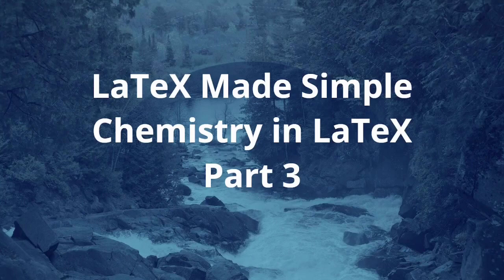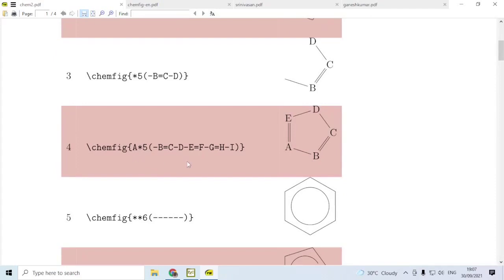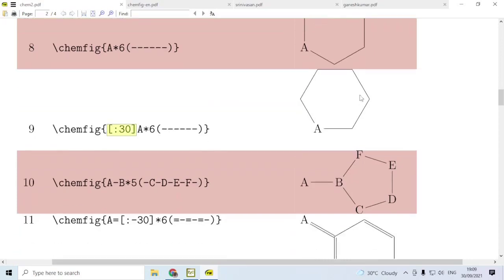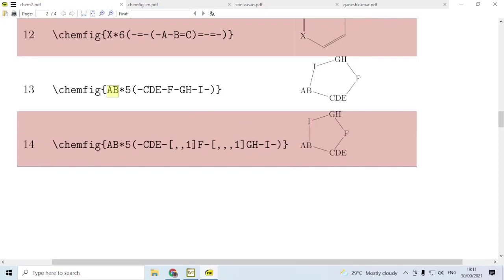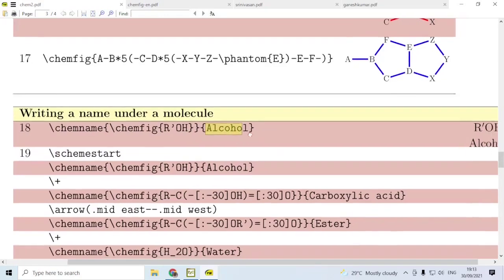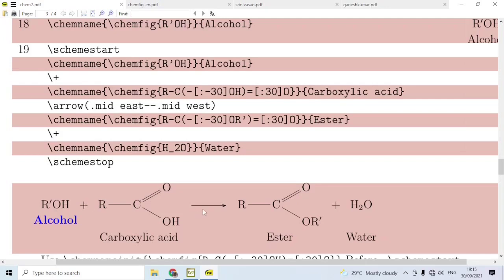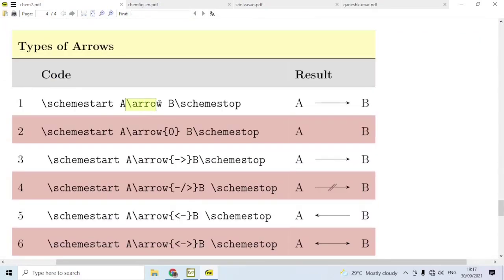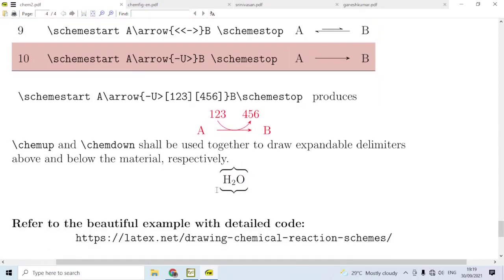Chemistry in LaTeX: Part 3: LaTeX Made Simple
This is a continuation of using chemfig package in LaTeX. The link to previous parts are: